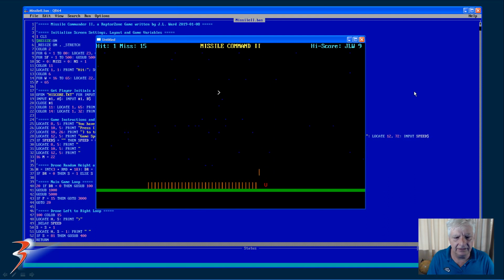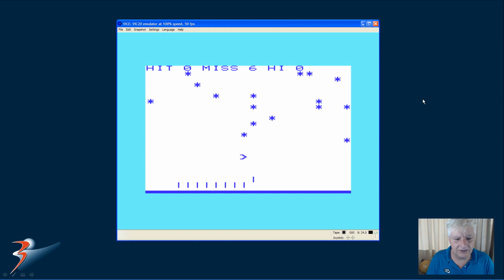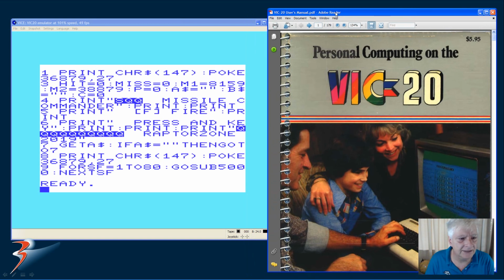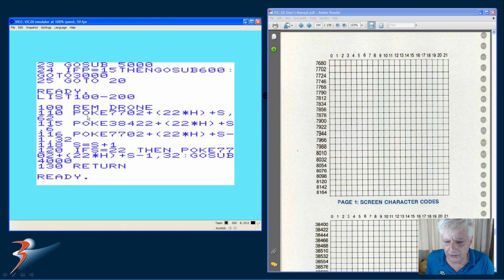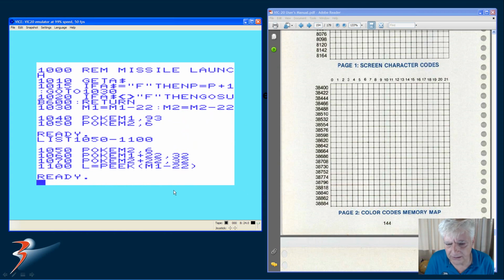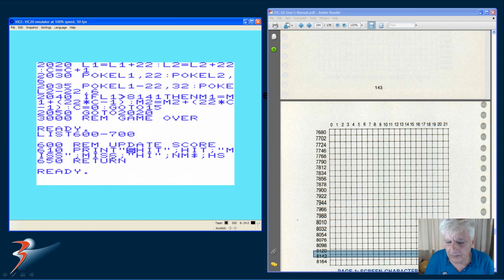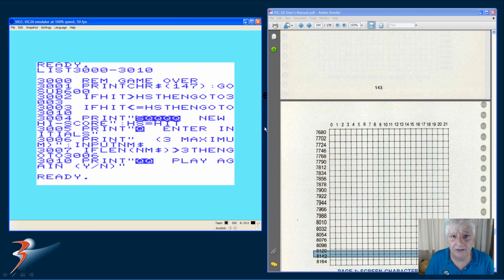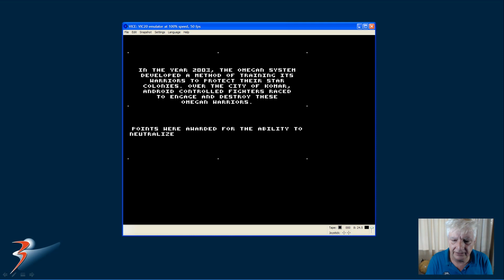Coding with Commodore VIC-20 Basic (VICE) - Game: Missile Commander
NOTE: There were some error's in the text version of the game which I have corrected.

Here is a little ASCII game I wrote for the Commodore VIC-20 using the VICE emulator. The game is based on one of my previous games featured on YouTube called Missile Command.

You can download the game and well as the hard-copy version following the instruction below:

Unzip "Missile-d64.zip" and copy "Missile.d64 into a "roms" sub-directory. I created a sub-directory called "roms" in the VICE folder and copied the game to this sub-directory.

Run the VICE emulator, click "Attach disk image" followed by clicking "Drive 8." Navigate to the "roms" folder and click "Missile.d64" and click "Attach." Type load"Missile",8 which will load the game. You can list the game with the command "List"
or run it with the command "run."

I hope you enjoy the Game and possibly even Basic Programming.

Regards, Jean Ward (RaptorZone)